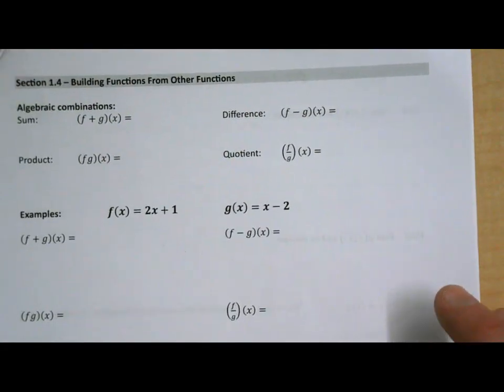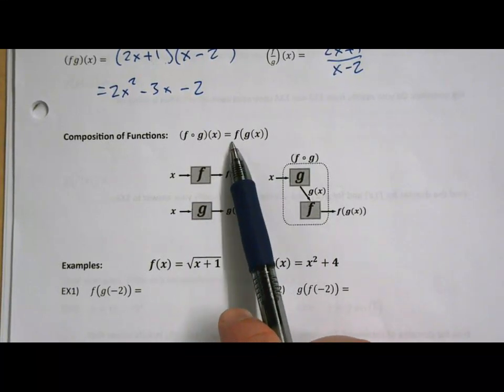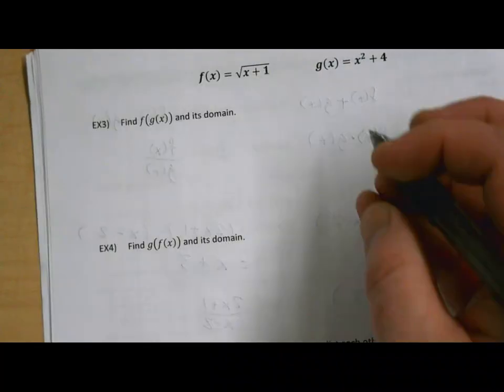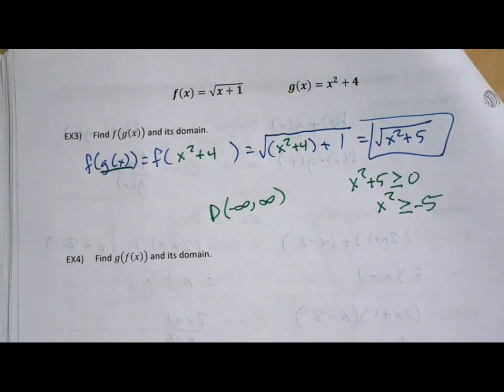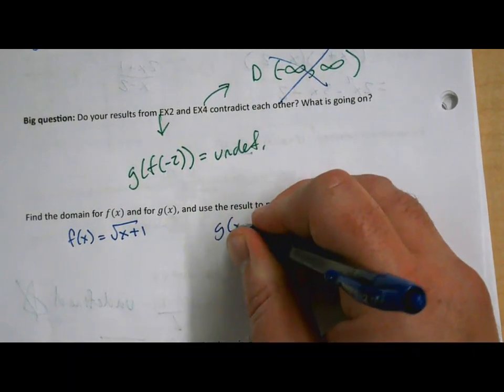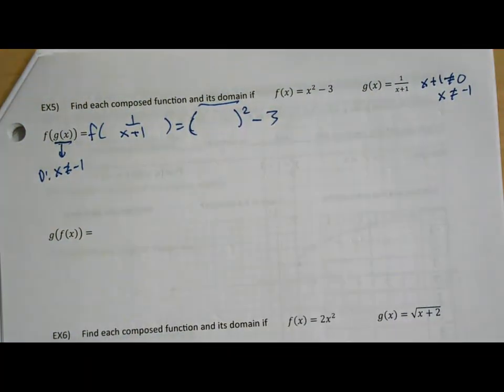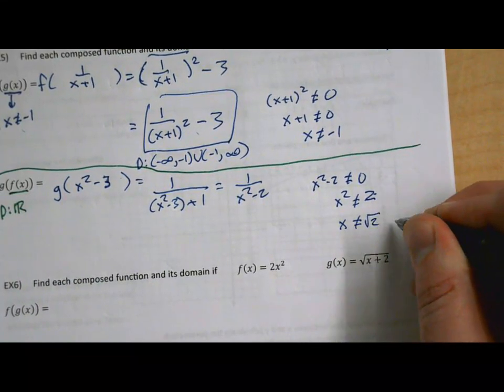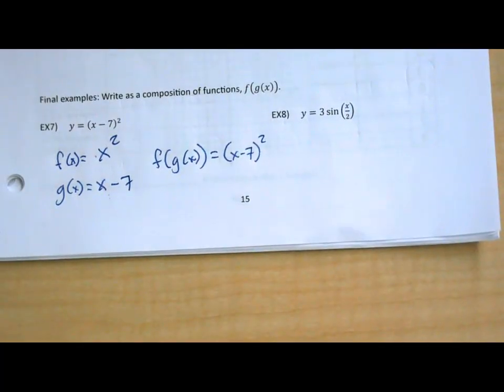Section 1.4 - Building Functions from Functions